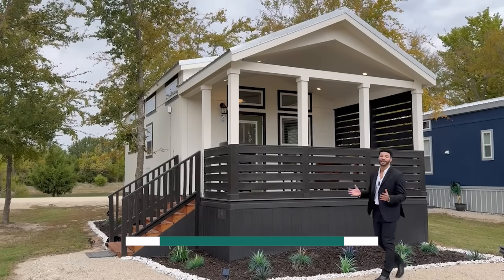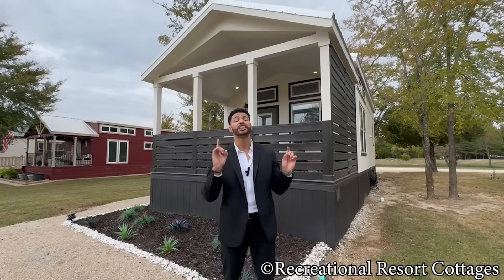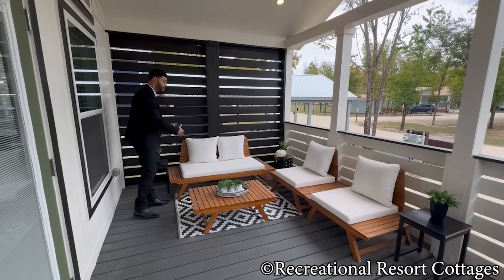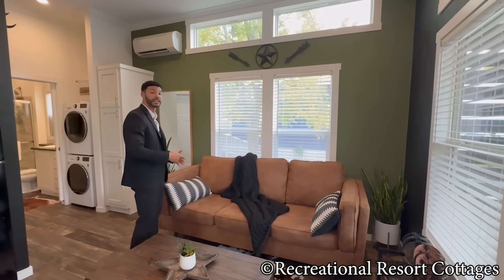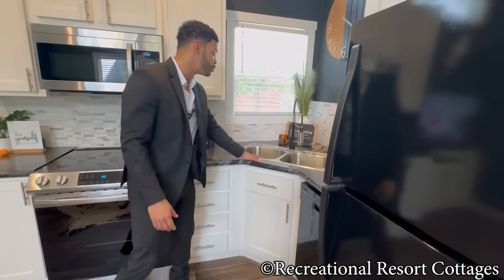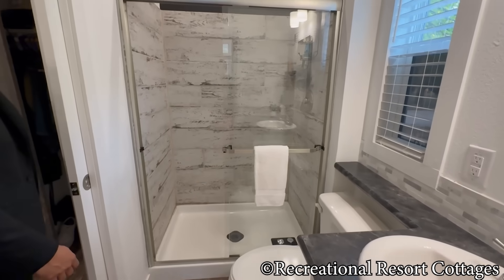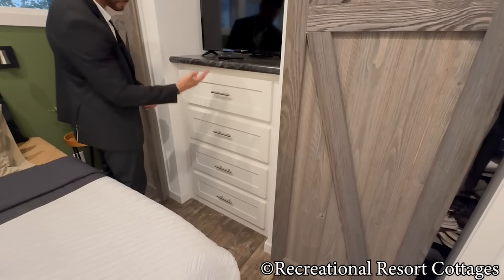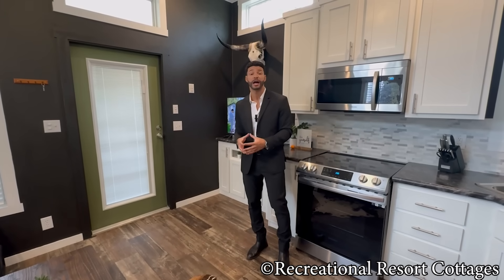FULLY FURNISHED Tiny Home - Making the Minimalistic Lifestyle a Reality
This week on Tiny Home Tuesday we are elated to be bringing you this Move-In Ready tiny home by the name of the Pygmy. This is a very special feature of out move-in ready models because this is the first one we have ever done that comes fully furnished! Less than an hours drive from Dallas, located in the quiet community Hidden Forest Lake, this home peacefully sits on a lakeview lot. Before we jump to the interior of the home lets take a moment to sit and appreciate the beautifully crafted and thought-out landscaping that this home has. The previous clients of the home decided that they wanted to be able to save more time and energy by not have to worry about upkeeping plants so all of the landscaping around the home is artificial.
Now once you make your way on the inside you will walk into the ultimate minimalistic tiny home dream. The custom accents of paint colors and the decorations/furniture was all placed and designed so precisely and strategically to fit the space as best as possible, creating this absolutely magnificent home you see.
The Pygmy move-in ready is with everything you see is on sale for the amazing price of $113,000. The price includes delivery and tiedowns within 100 miles (additional freight charges apply for farther distances), a/c and heat system installed, manufacturer's warranty, plus a 7 year extended service contract.